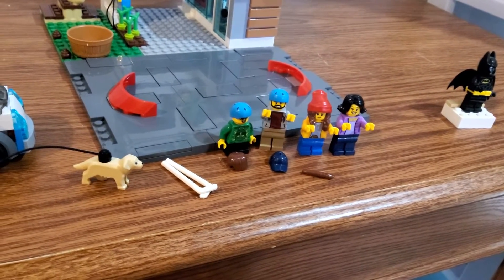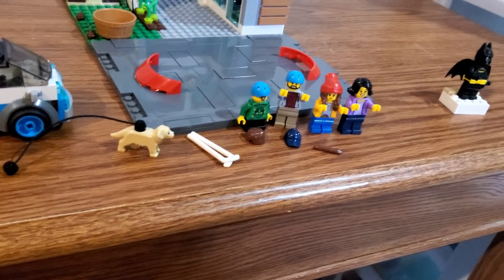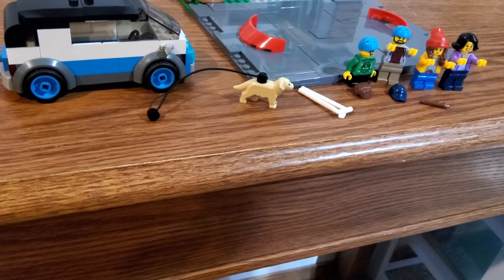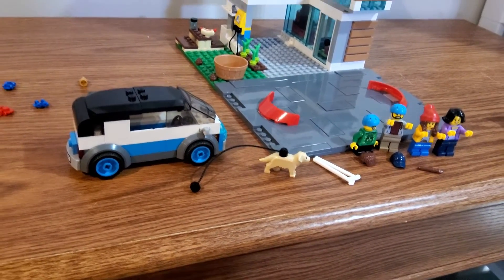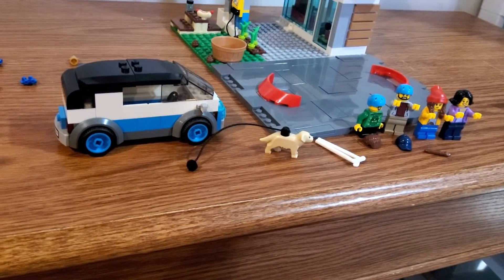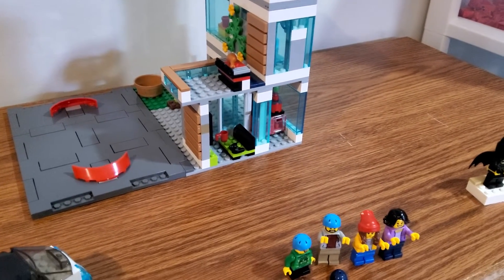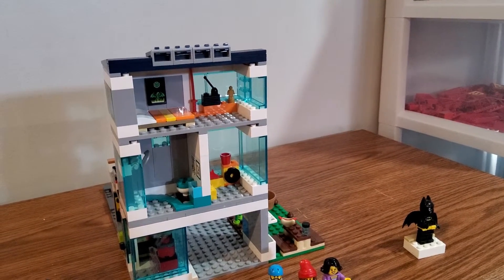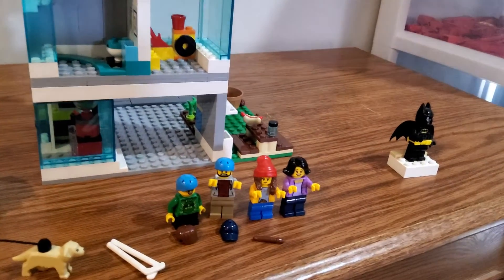My thoughts on set 60291.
This is my thoughts on set 60291 family house from 2021. Facebook